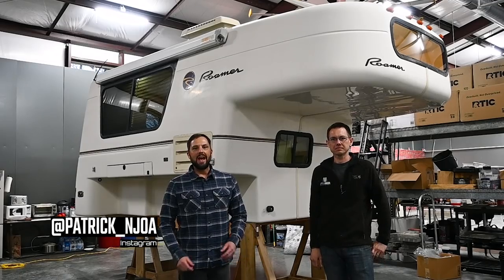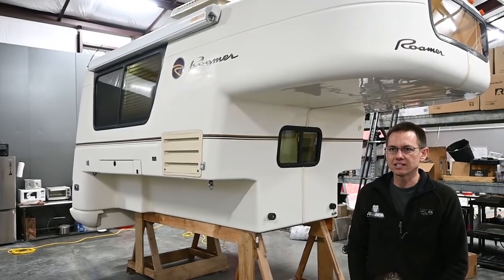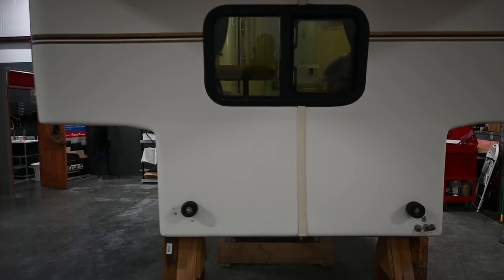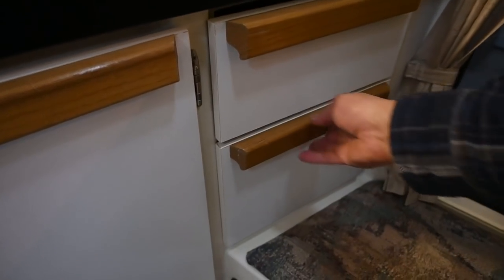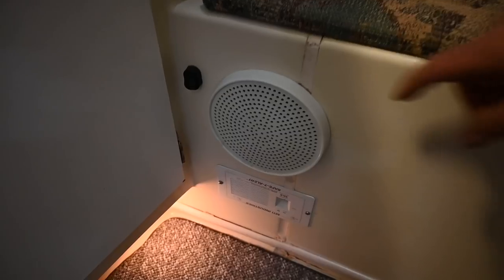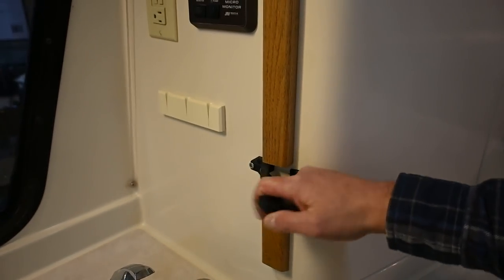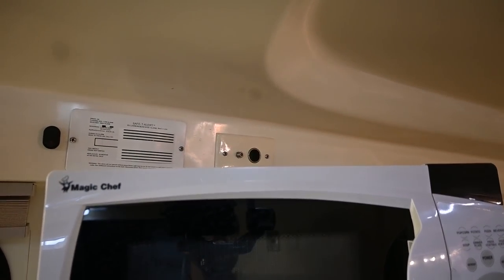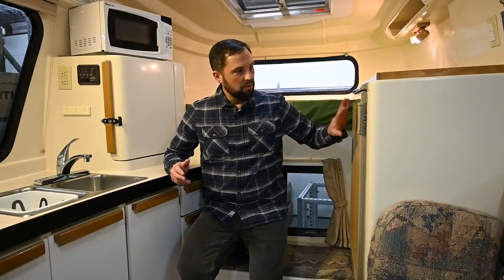The RAREST Truck Camper on Earth - Roamer RV Overland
This is a extremally rare commercially made molded fiberglass truck camper for an 8' bed 3500 pickup truck. This camper was made by a division of Wesco Fountains, a fountain company (no longer in business), Roamer RV was located just south of Sarasota, Florida.  Roamer RV sold their molded fiberglass truck campers factory direct and were custom built to order.  Roamer truck campers were very limited production products. This is the first Roamer I have ever seen in over 20 years in the RV business.